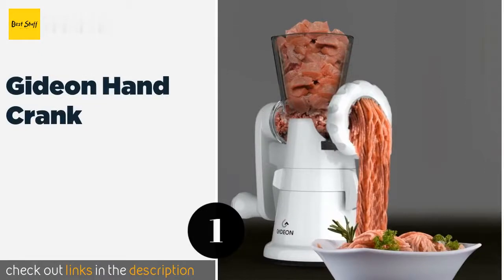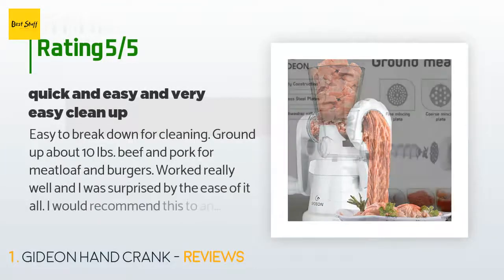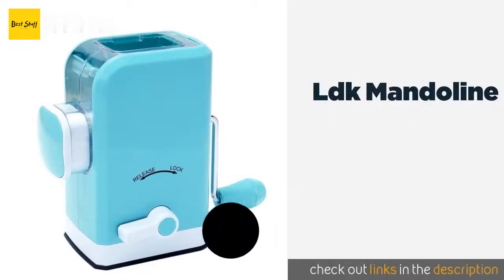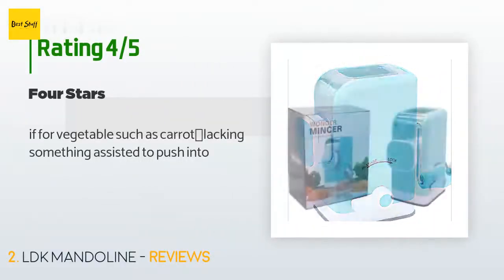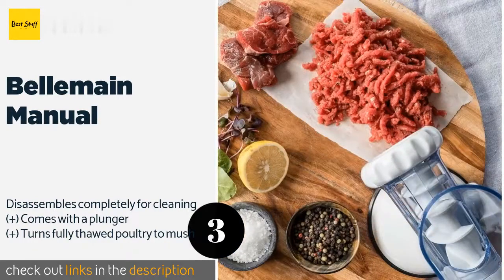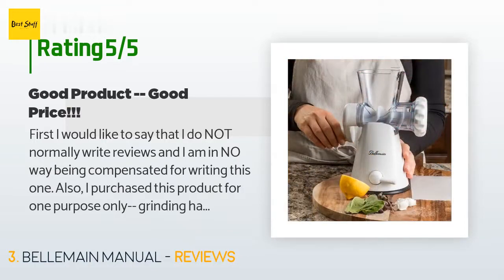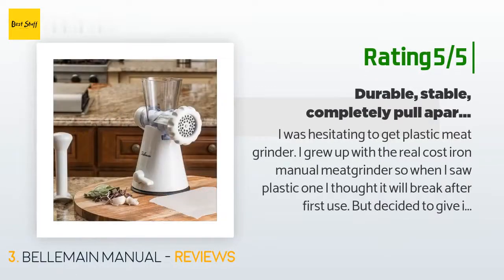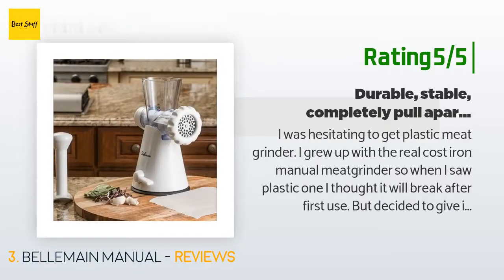🌵3 Best Manual Meat Grinders 2020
1 - Gideon Hand Crank:
✅ Amazon US
🌏 Amazon International

2 - Ldk Mandoline:
✅ Amazon US
🌏 Amazon International

3 - Bellemain Manual:
✅ Amazon US
🌏 Amazon International